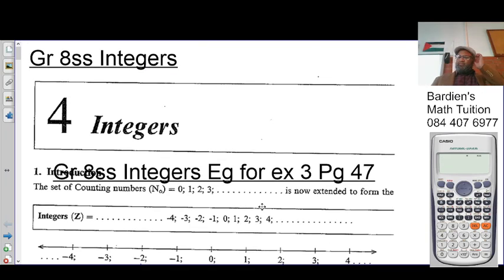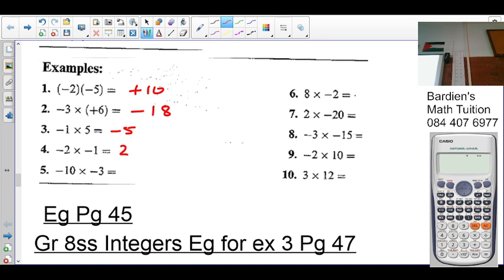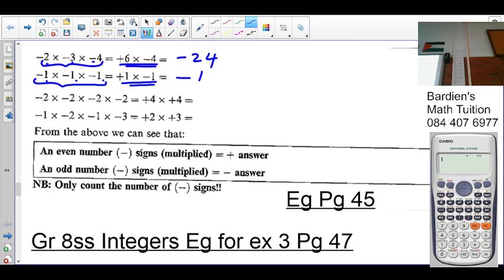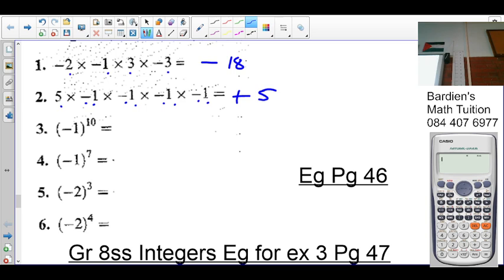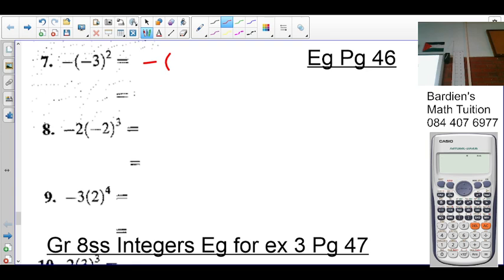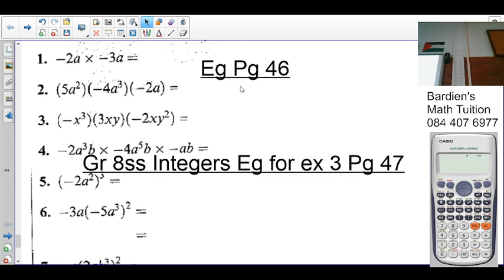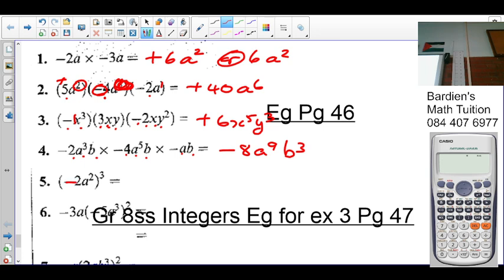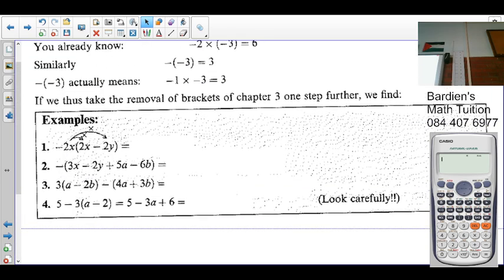Gr 8ss Integers L2 Ex 3 Part 1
Grade 8ss Integers Lesson 2

Ex 3 Part 1 Multiplication of Integers

Full Lessons
Chapter 4
Lesson 1